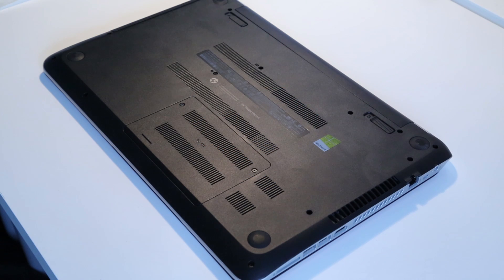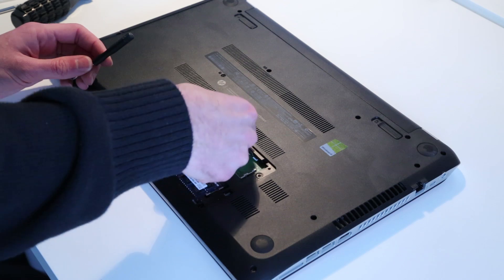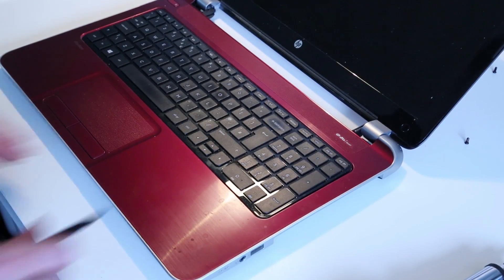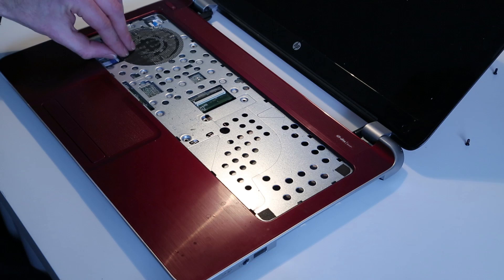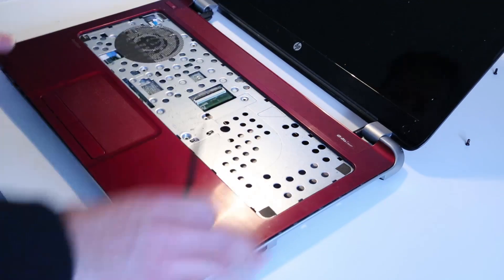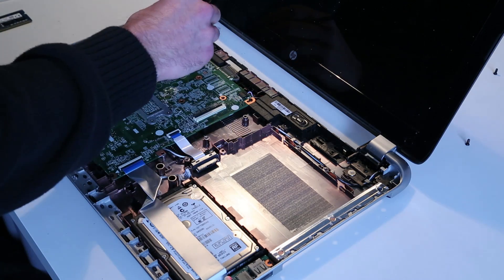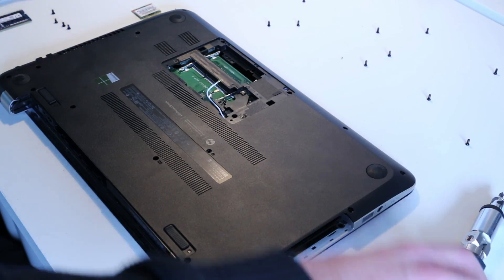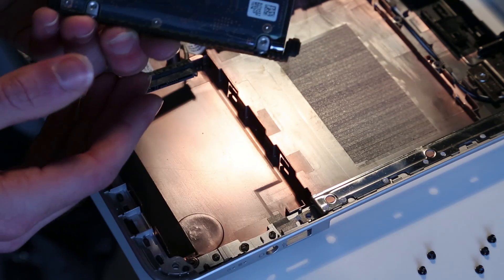HP Pavilion 15-n270sa Repair and Disassembly Guide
Disassembly guide for the HP Pavilion 15 n270sa laptop, including how to upgrade the memory, hard drive and wireless card.

Sorry this video isn't particularly concise - I was unable to find any documentation for this disassembly and so had to work things out as I went along.